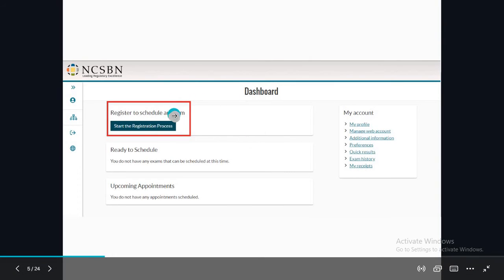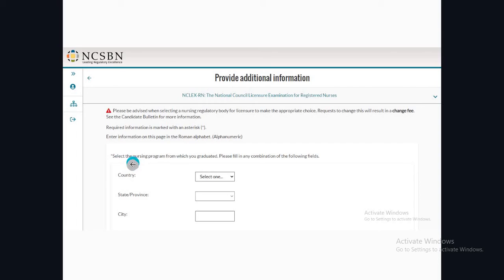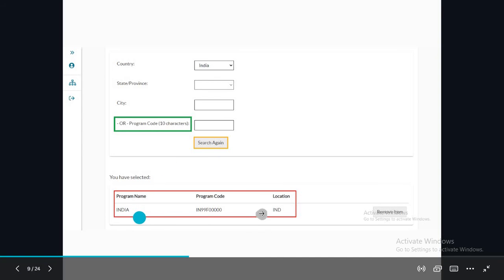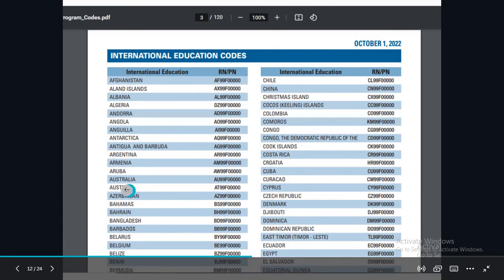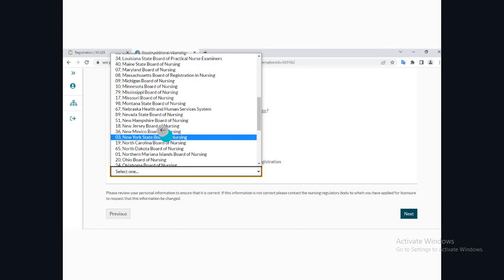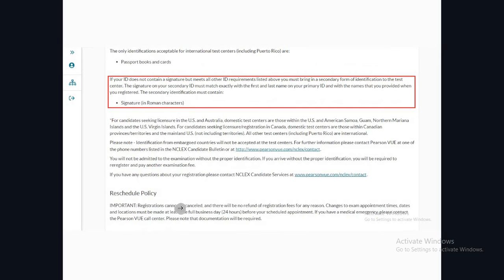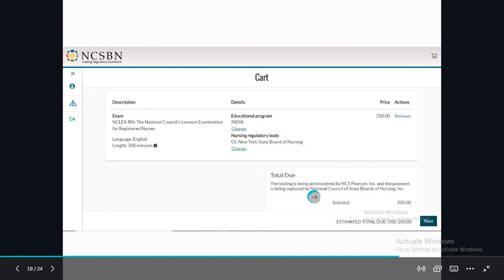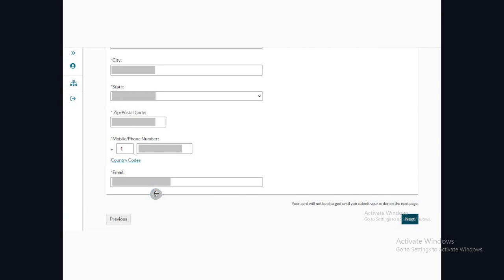How to book your NCLEX exam Part 2 Registration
Hello Everyone!!! This video is in continuation with my previous video on How to book NCLEX exam Part 1 - Creating Account. And in this video I have discussed in detail about the registration for NCLEX exam. Other related videos are: